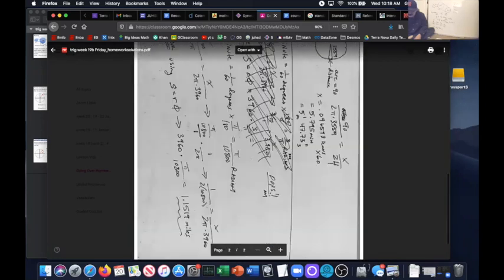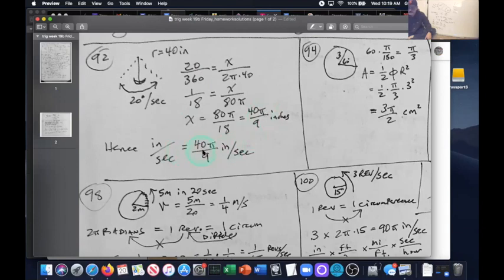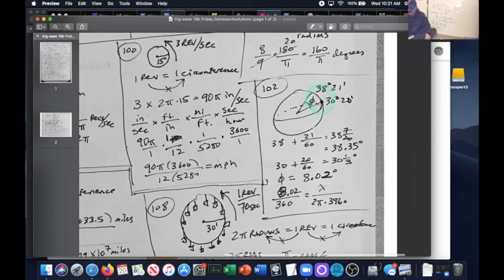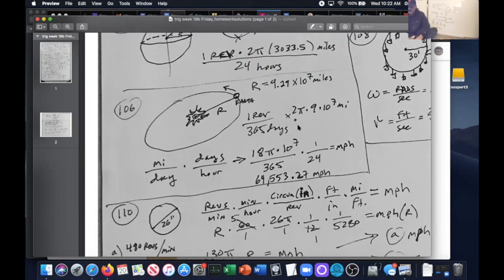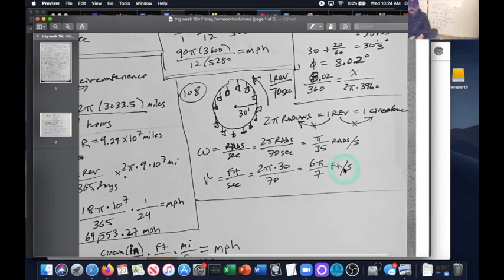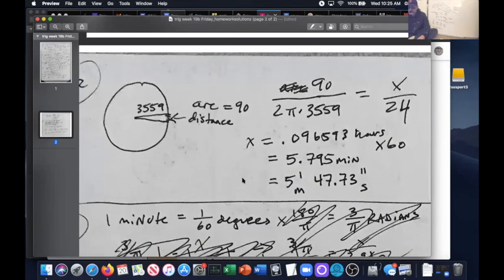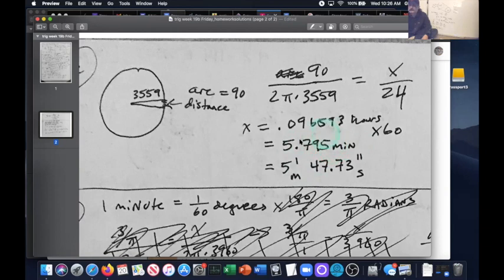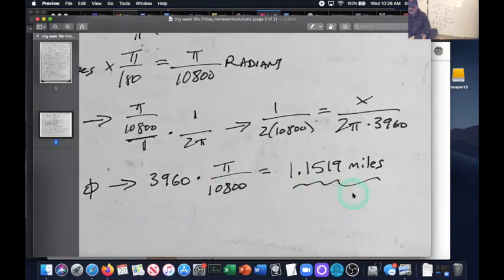course one week 20b Thrs-Fri : going over homework trig